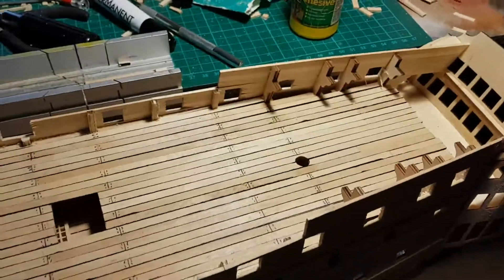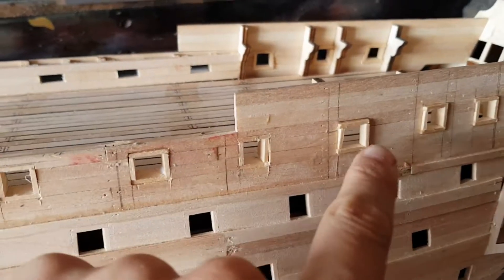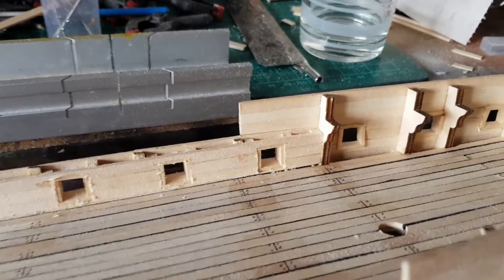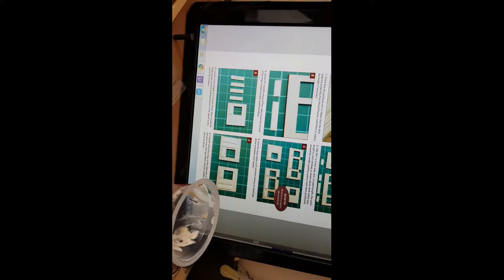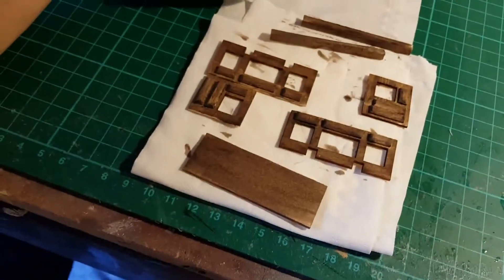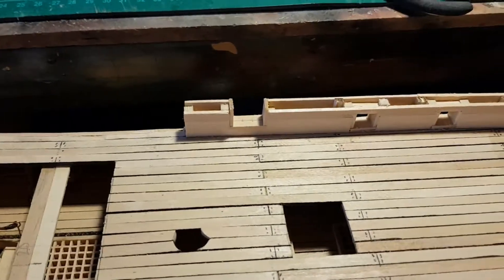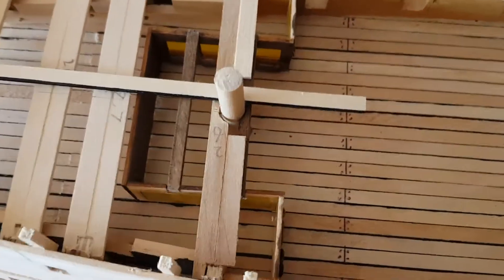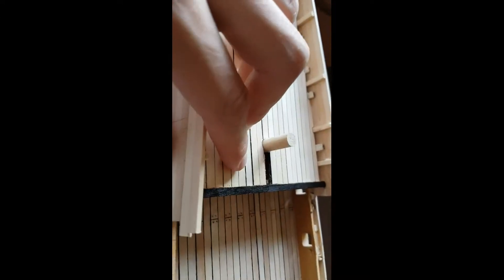Deagostini HMS Victory Build Log 6